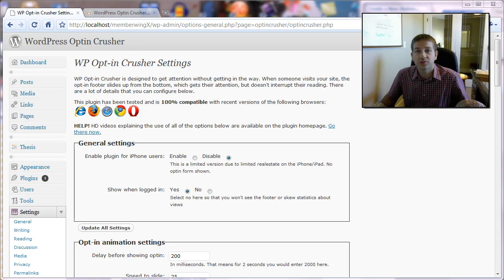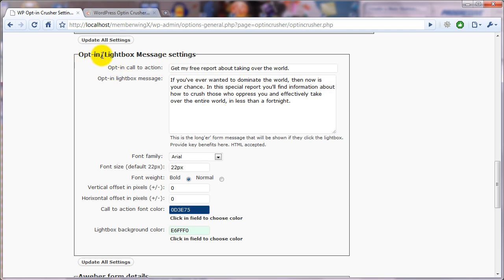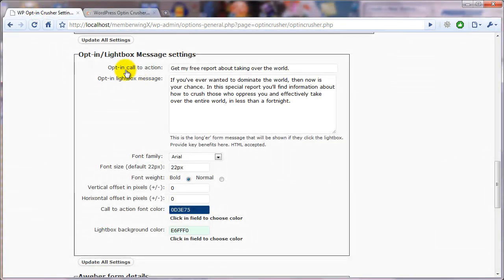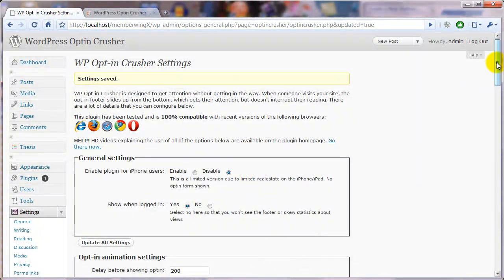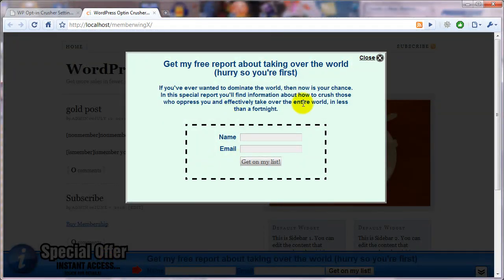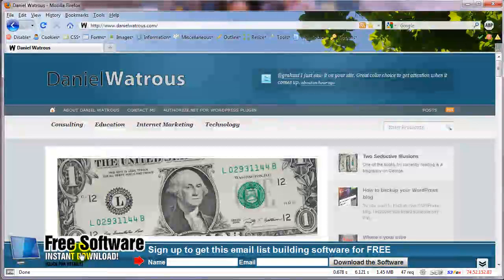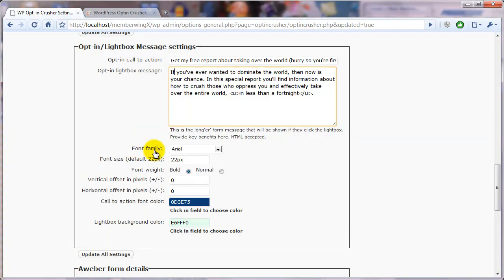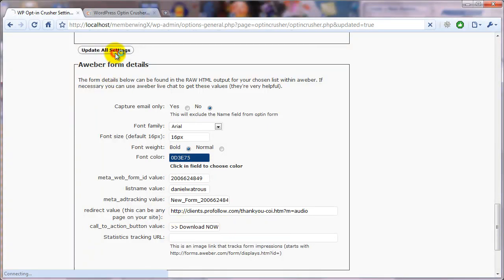WordPress Optin Crusher Messaging Settings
This video walks you through configuration of the Messaging settings in WordPress Optin Crusher so you target the visitors to your site with the perfect offer. The optin crusher is free software that helps you build an optin email list in WordPress.